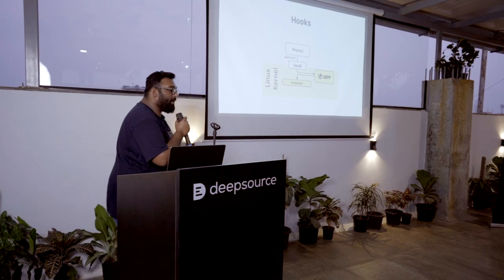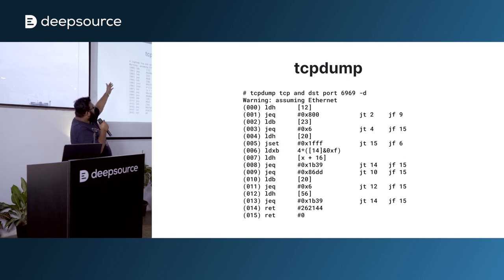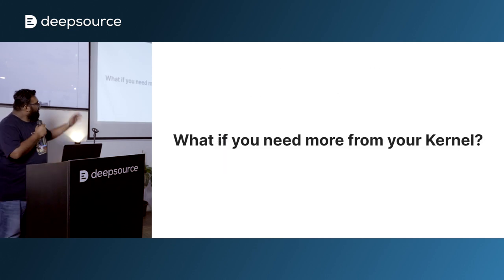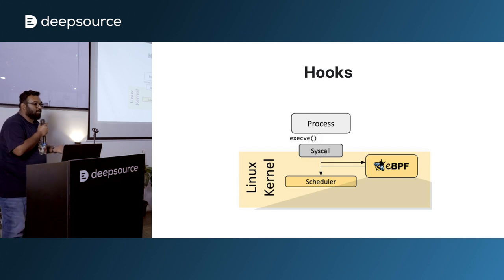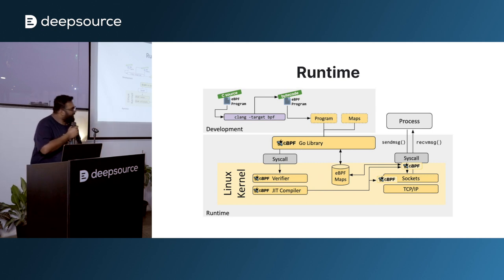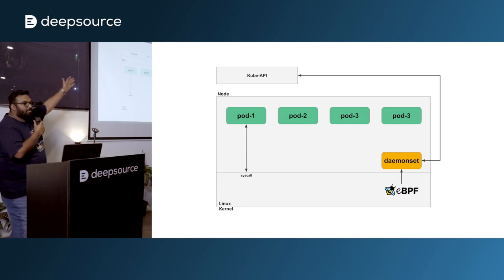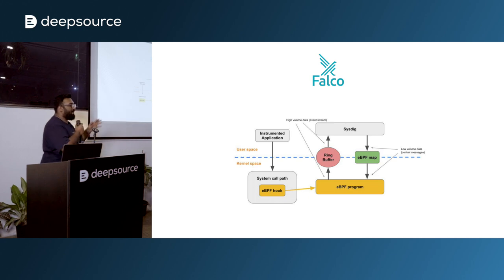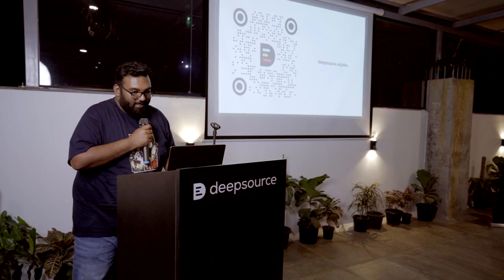Container observability with eBPF superpowers | Talks at DeepSource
eBPF is a powerful tool in the arsenal, especially for teams working with container-based technologies. In this talk, Vishnu, the Engineering Manager for Platform Engineering at DeepSource, covers the history and evolution of eBPF and shows you how it can be used for observability and security in containerized applications.

[Research paper]
The BSD Packet Filter — A New Architecture for User-level Packet Capture